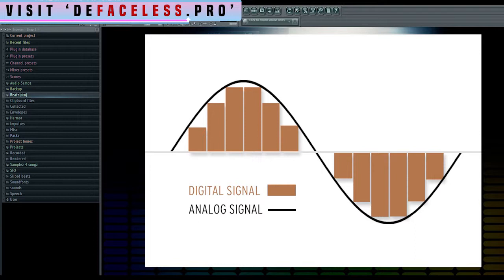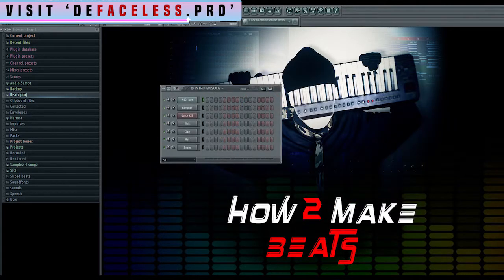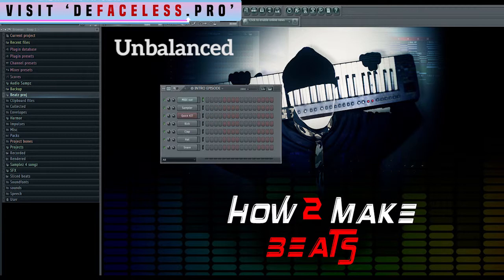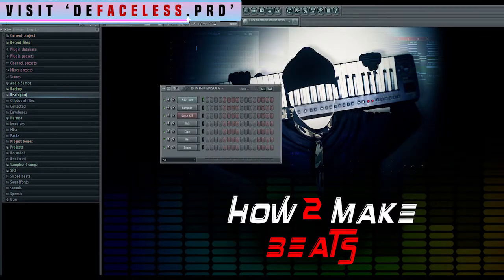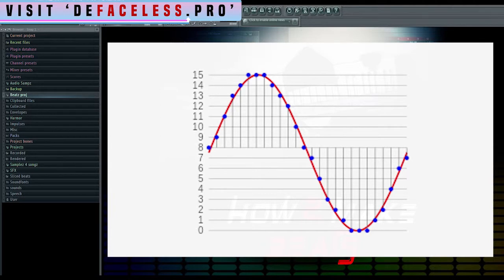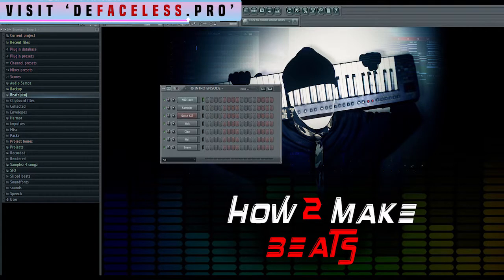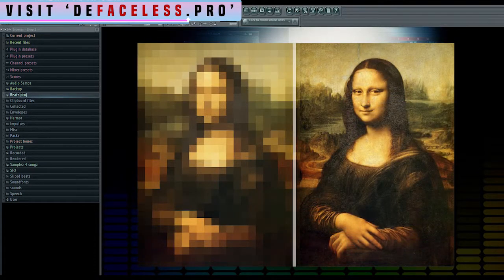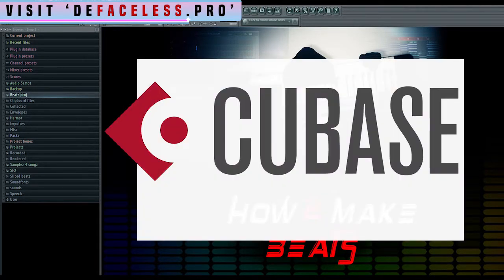What is Sample Rate and Bit Depth? (How 2 Make Beats)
Take your music production knowledge up a level by learning the basics of audio signals such as sample rates and bit Depth a key component in making professional quality beats in this episode of DeFaceless PROducer's weekly music production tutorial series 'How To Make Beats'.

You can make suggestions & gain early or exclusive access to content by supporting & join the mail list for free beats & follow for exclusives.